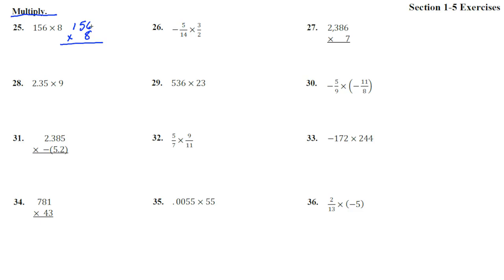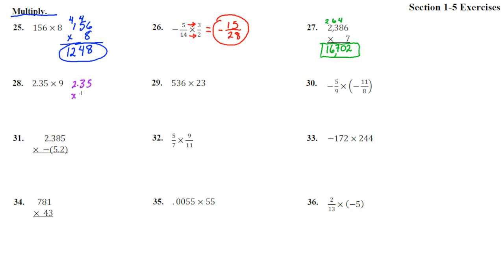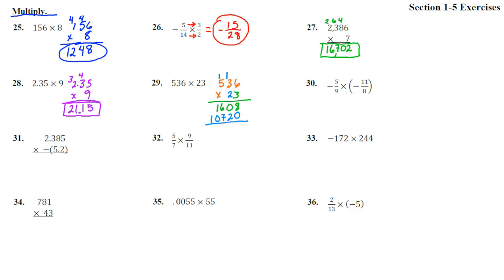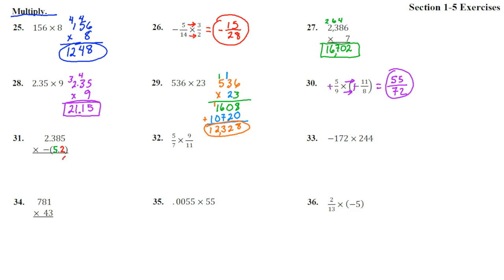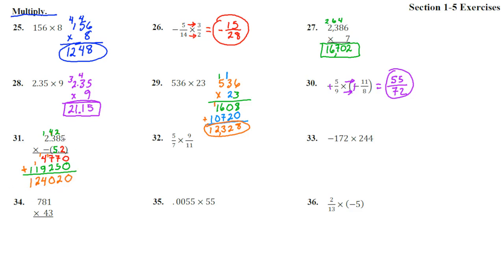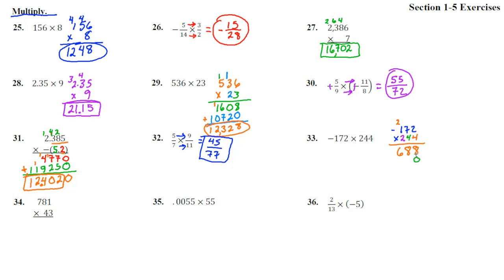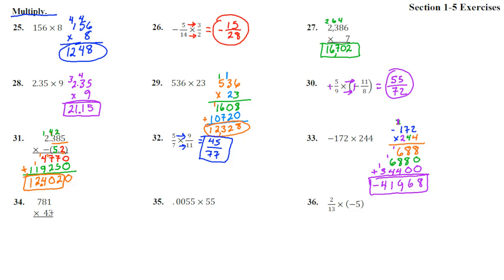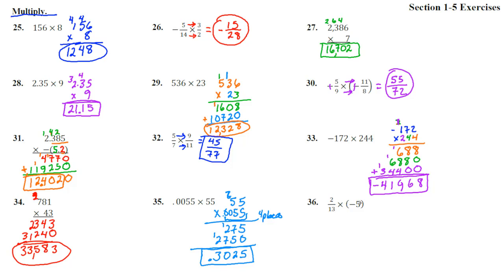100A 1-5 Solutions 25-36